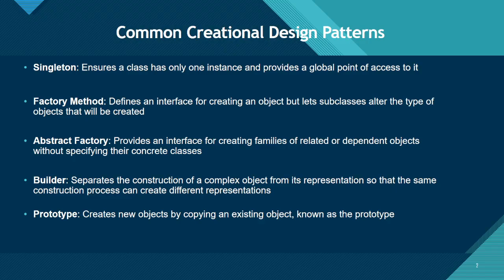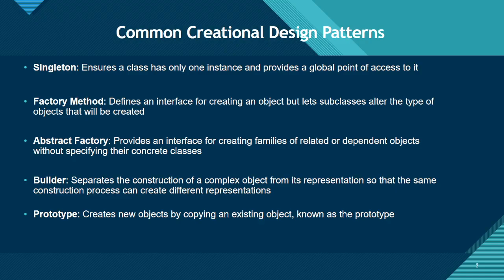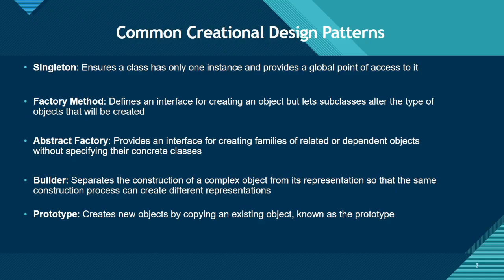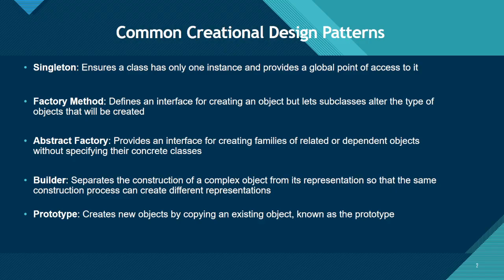Mastering Creational Design Patterns in Java with details on Importance, Purpose and Usage of each.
In today's video, we're diving deep into the world of creational design patterns in Java. Discover how these patterns can help you manage object creation in a more efficient and flexible way.

Chapters :
0:00 - introduction
0:40 - What is creational design pattern
1:06 - Importance of Creational Design pattern
1:44 - Singleton Design Pattern
2:18 - Factory Methods Pattern
3:05 - Abstract Factory Pattern
3:44 - Builder Pattern
4:24 - Prototype Pattern

We'll cover:
What are creational design patterns?
Why are they important for your Java applications?
Detailed explanations and real-world examples of Singleton, Factory Method, Abstract Factory, Builder, and Prototype patterns.

By the end of this video, you'll have a solid understanding of these patterns and how to implement them in your projects.